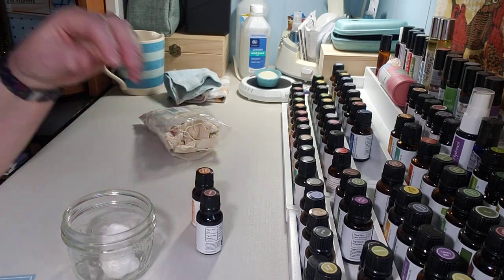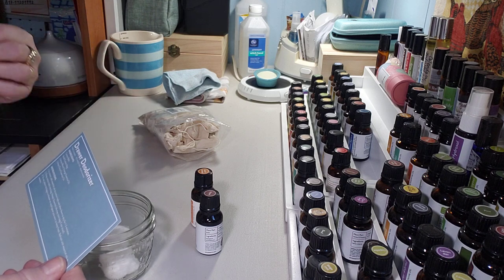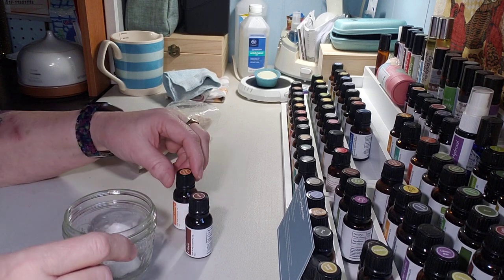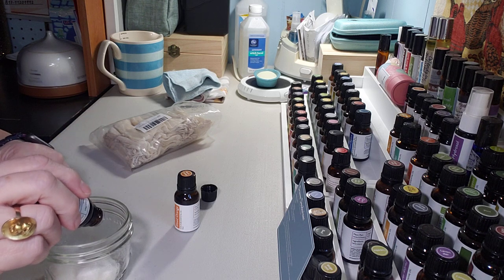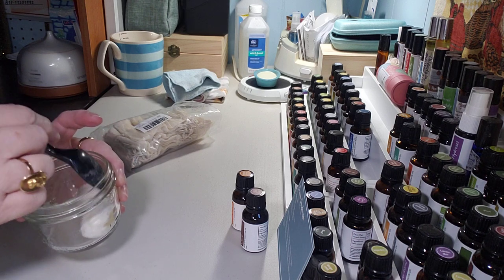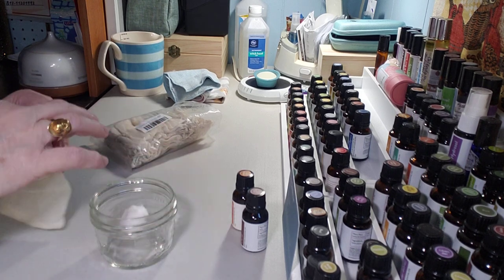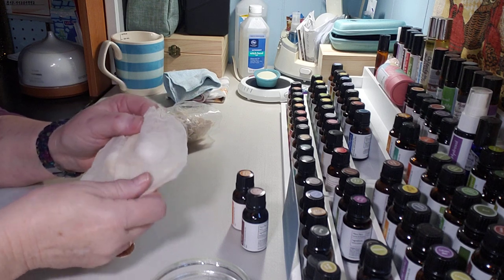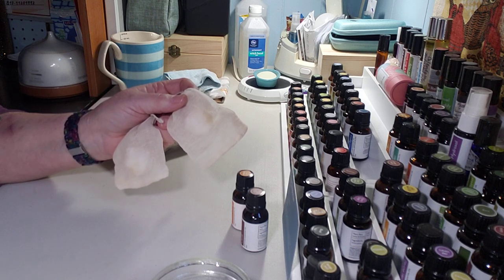Essential Oil Drawer Deodorizer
Essential oils can be used in so many ways.  Here's a great way to keep your closets and dresser drawers fresh.

Code:   LINDAL506

Code:    2LEELOU